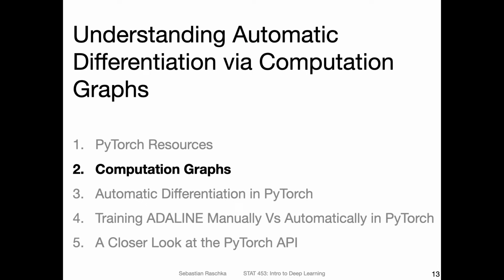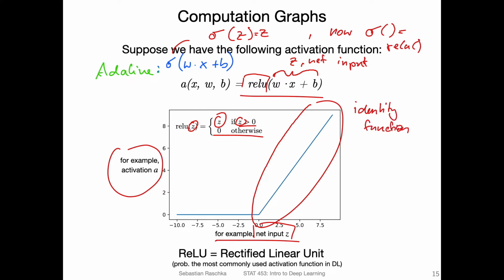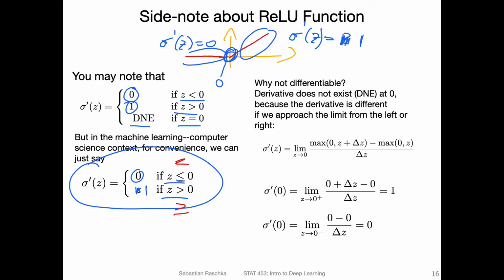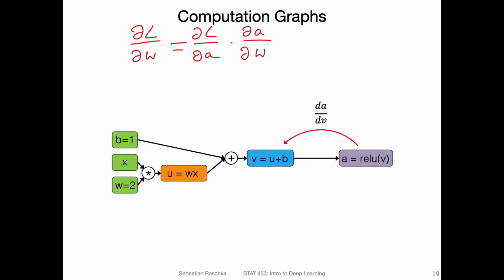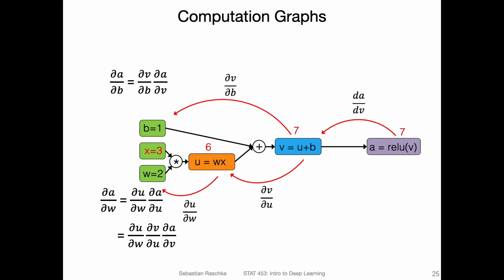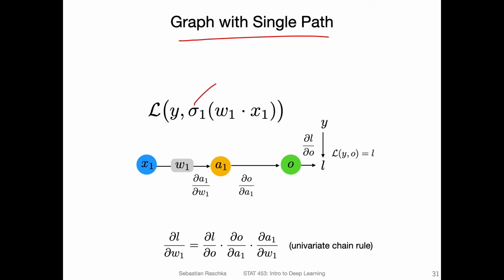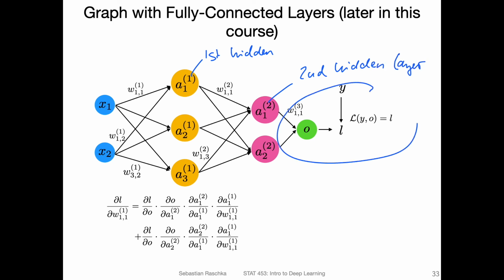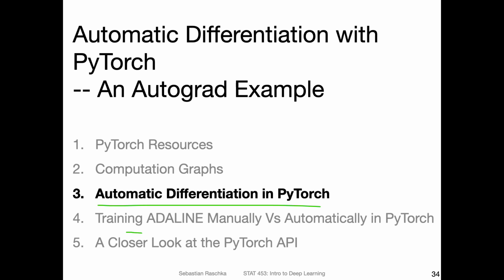L6.2 Understanding Automatic Differentiation via Computation Graphs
As previously mentioned, PyTorch can compute gradients automatically for us. In order to do that, it tracks computations via a computation graph, and then when it is time to compute the gradient, it moves backward along the computation graph. Actually, computations graphs are also a helpful concept for learning how differentiation (computing partial derivatives and gradients) work, which is what we are doing in this video.